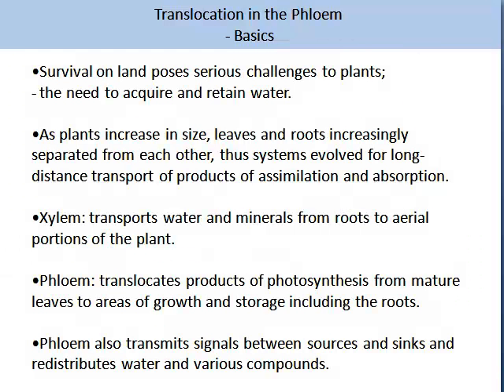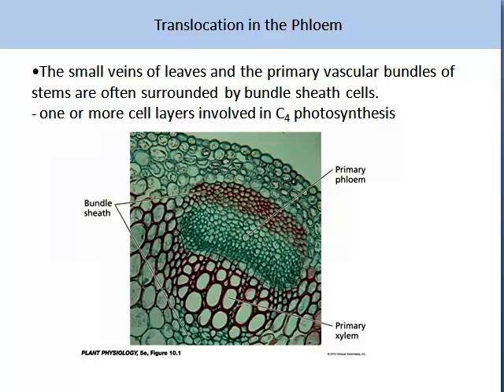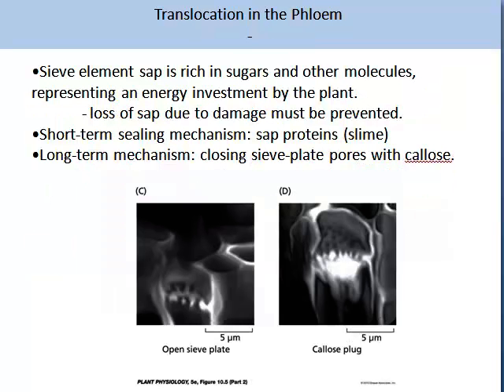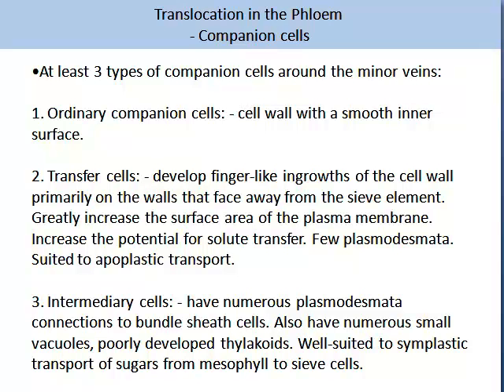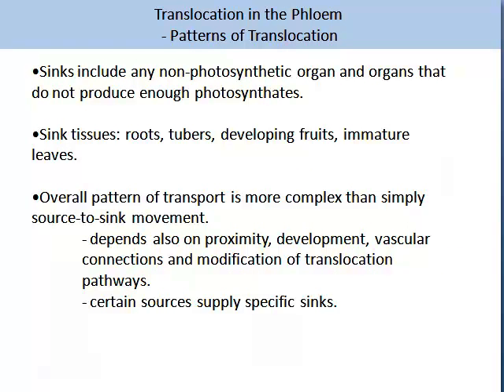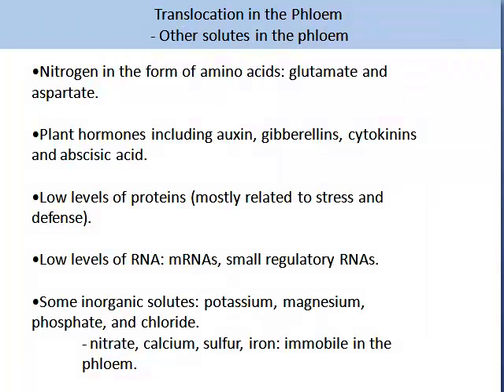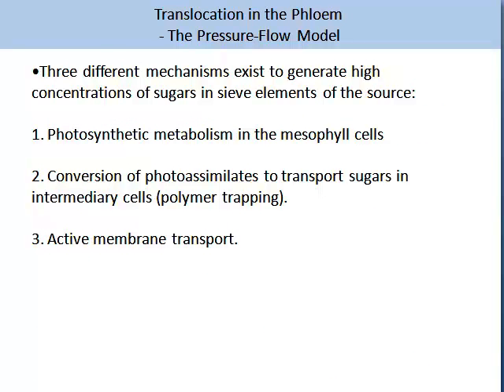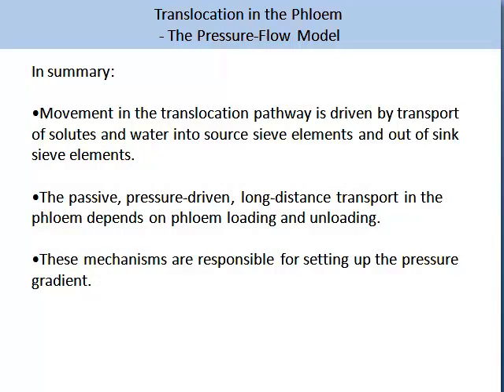BVW214 Topic 7 part 1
This lecture is on the topic Phloem.  This is Part One. This lecture is part of the subject Plant Physiology which is offered in both the Agricultural degree and Viticultural degrees at NMIT.  Please refer to the web site for more details on this course